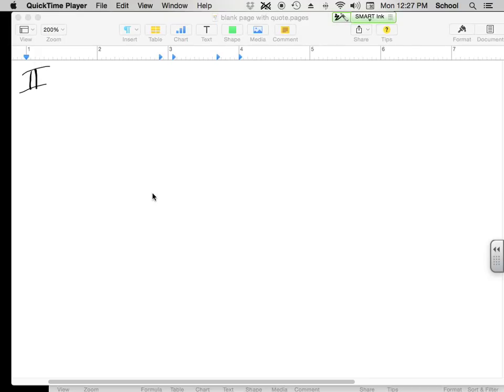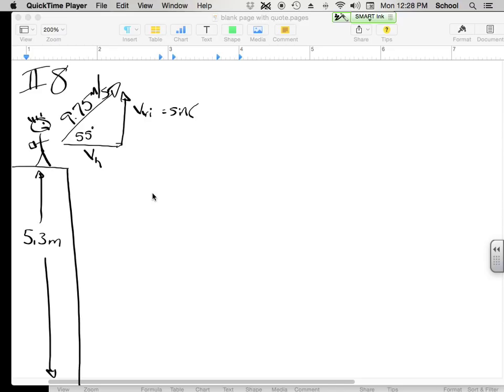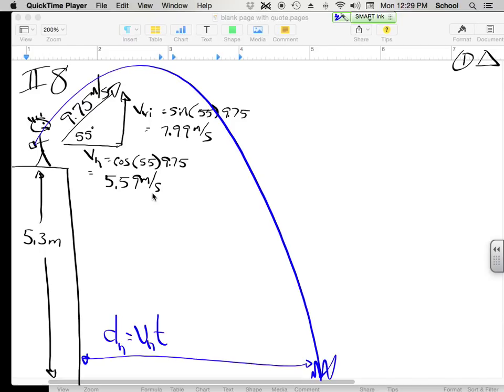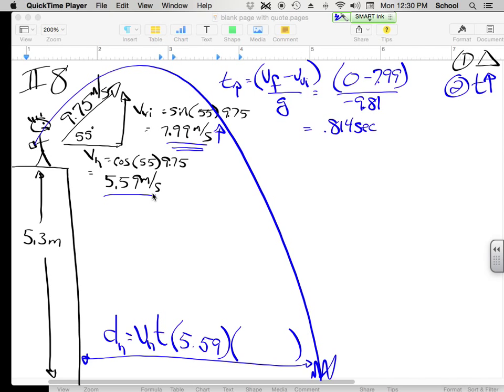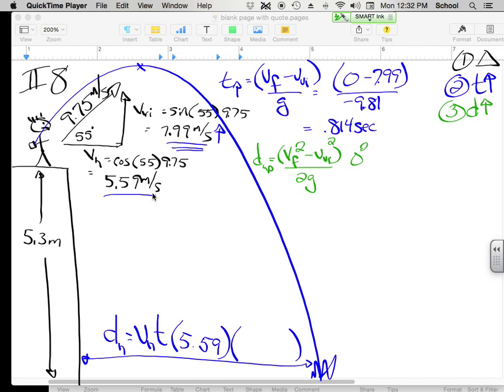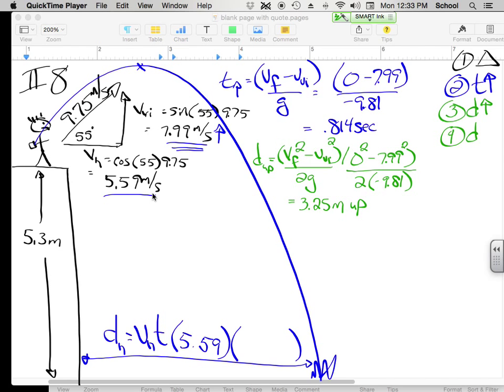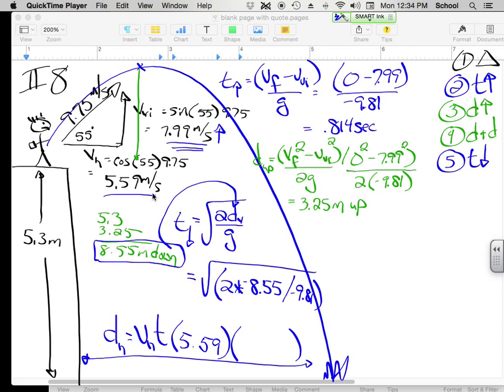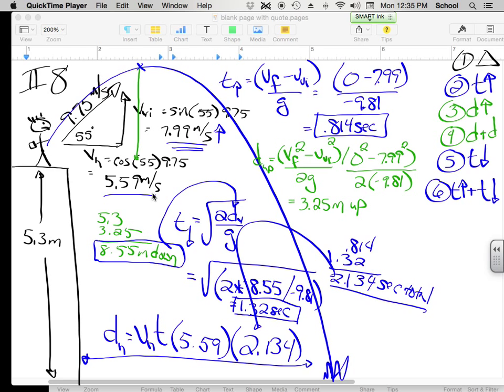Pbs II 8 from unit 5